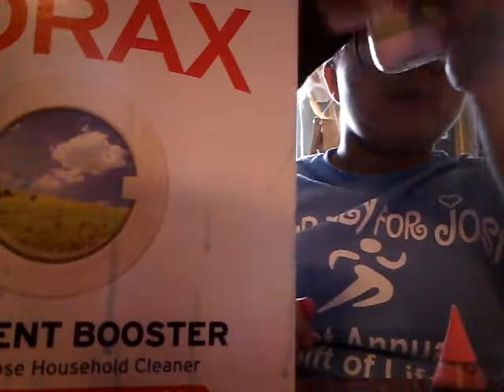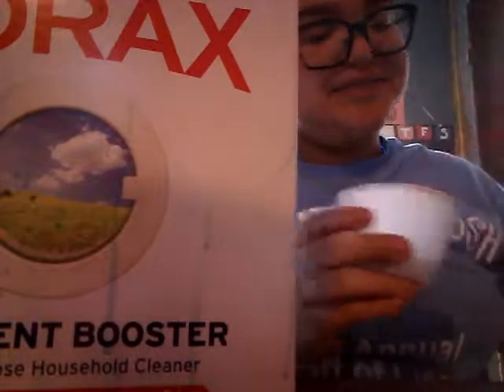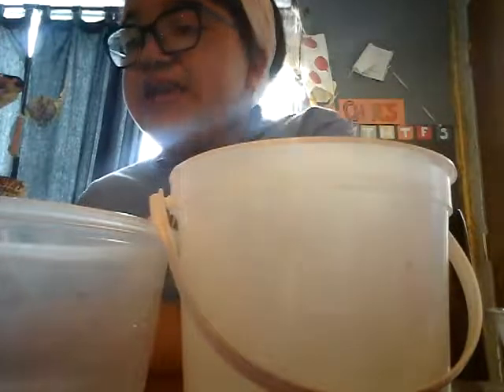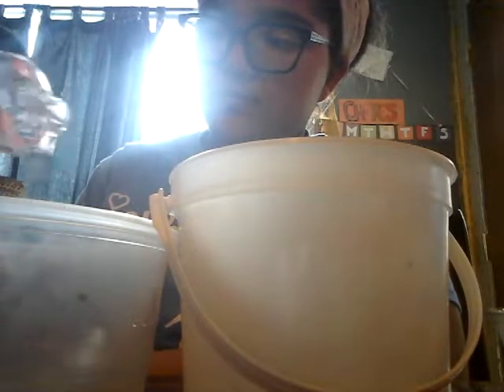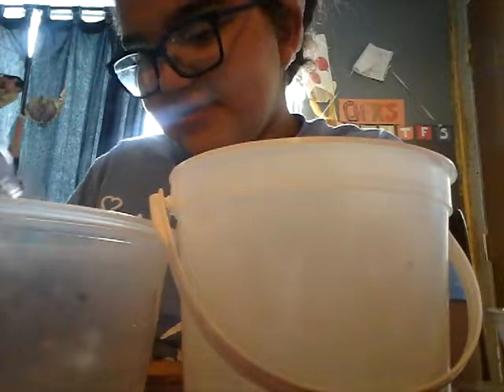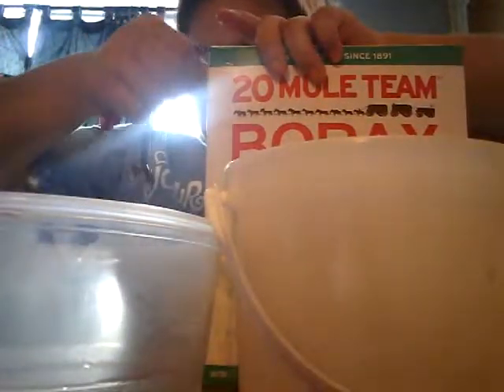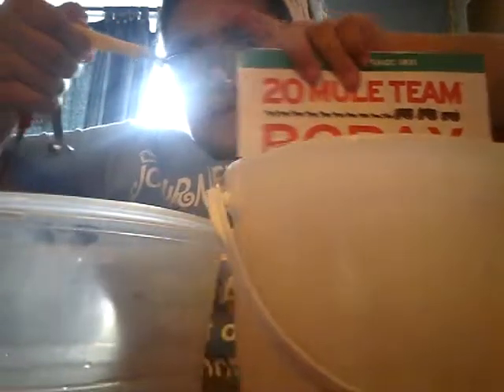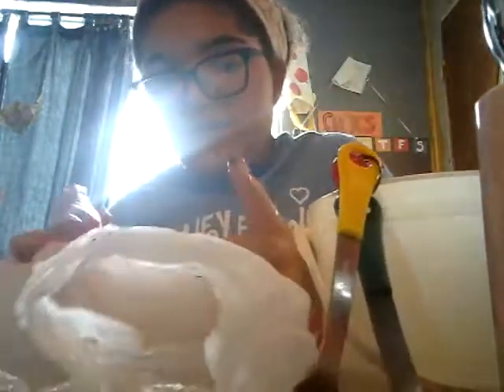March 14, 2017